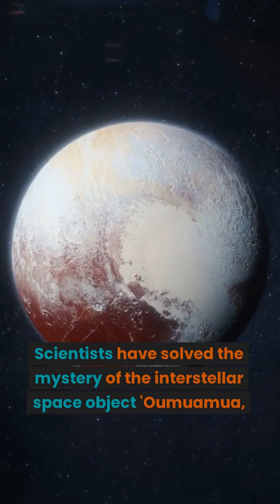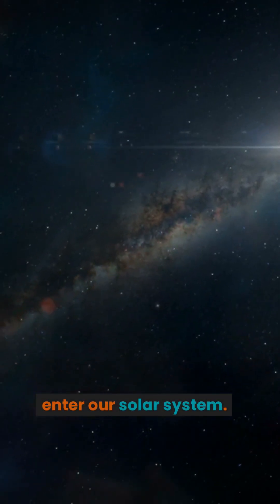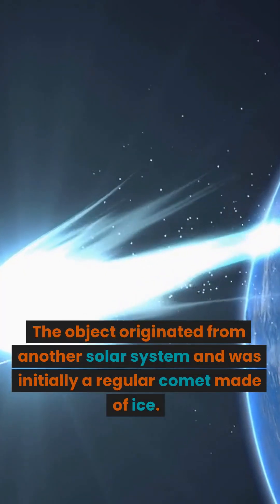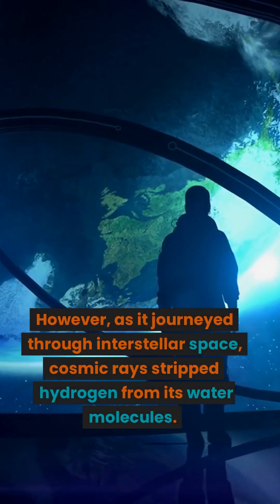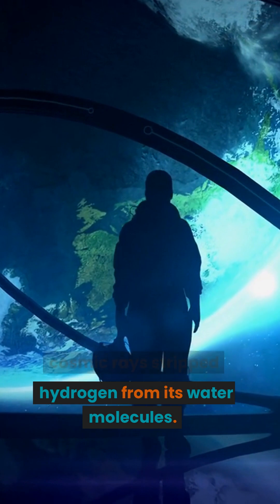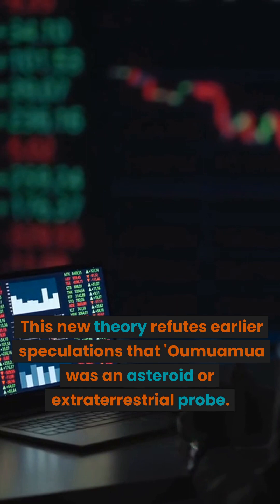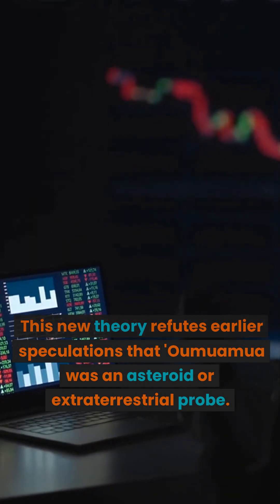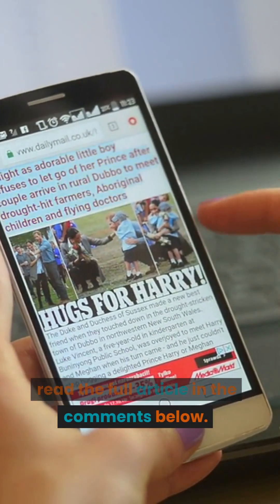The First Interstellar Object in Our Solar System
Scientists have solved the mystery of the interstellar space object 'Oumuamua, which is the first of its kind to enter our solar system. The recent study published in Nature reveals that 'Oumuamua is actually a comet that expelled gas in a peculiar way as it passed through our solar system. The object originated from another solar system and was initially a regular comet made of ice. However, as it journeyed through interstellar space, cosmic rays stripped hydrogen from its water molecules. When 'Oumuamua approached the sun, its icy structure was reorganized by the star's heat, forming channels through which trapped gas escaped and accelerated the comet's movement. This new theory refutes earlier speculations that 'Oumuamua was an asteroid or extraterrestrial probe.